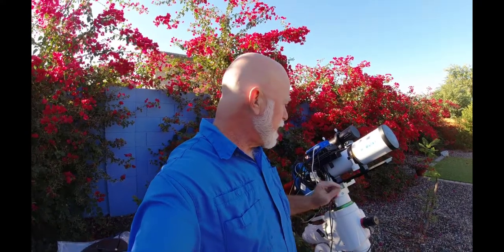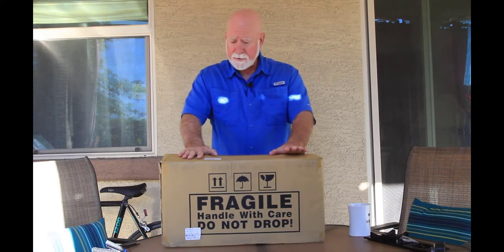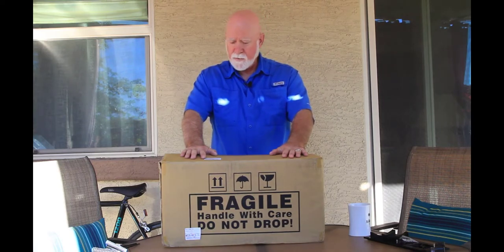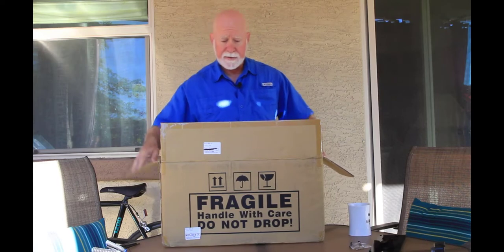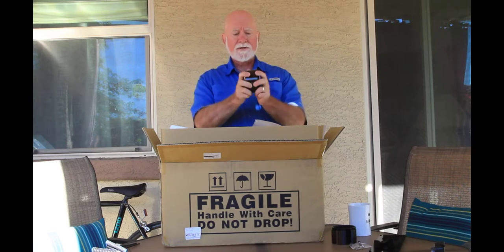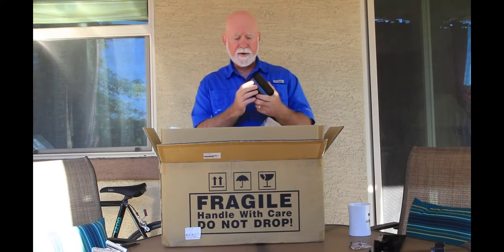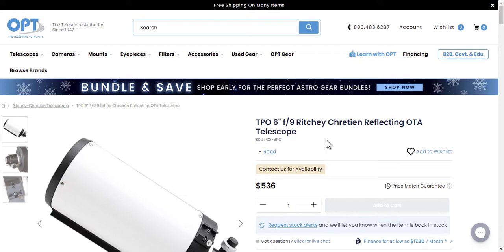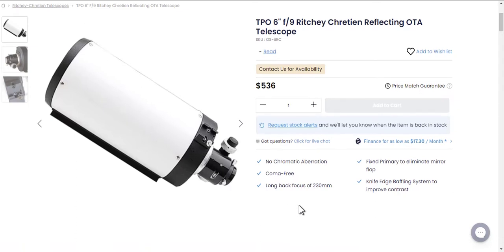TPO Ritchey–Chrétien 6" Telescope Unboxing!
Adding a new telescope to my growing family of telescopes. I have purchased a 6" Ritchey–Chrétien (RC) telescope with a native focal length of 1390mm for galaxy season!